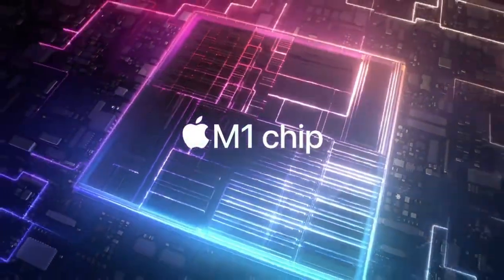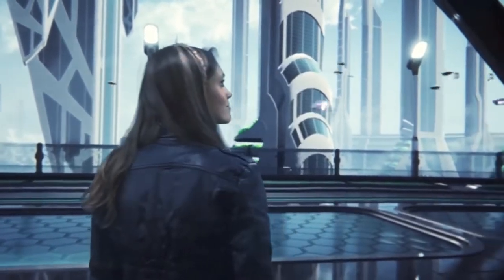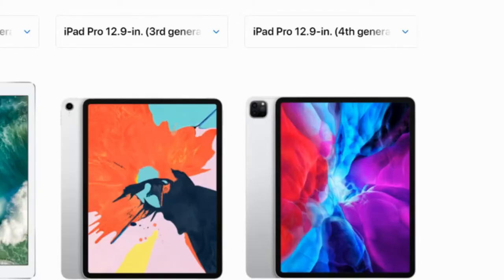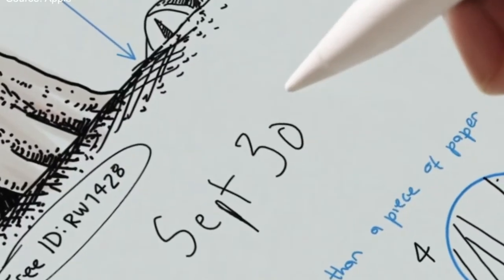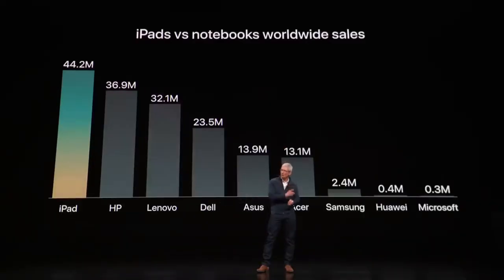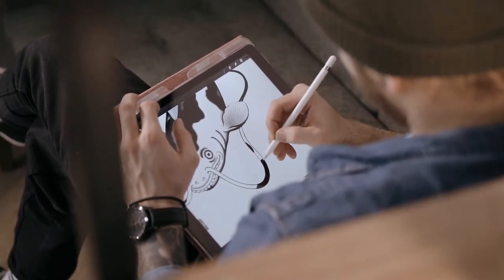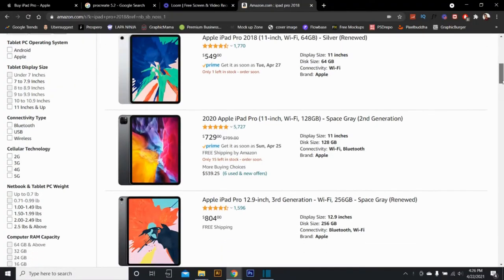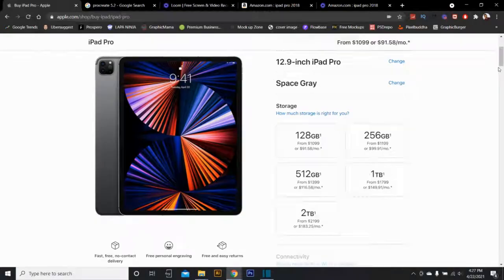Why You Should Not Buy The iPad Pro 2021| Apple Event 2021| Best Tablet for Digital Painting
In this video why you should not buy the ipad pro 2021| Apple event 2021| Best Tablet for Digital Painting. You'll see how the Ipad Pro  2018 measures up to the Ipad pro 2020 as well as the latest Ipad pro 2021 model specs scheduled to arrive May 30th.

Ipad pro 2018
Apple Pencil
Tablet glove
Paperlike (screen texture)

Mobile tripod
Phone cord

About:
Hi, my name is Tony and i'm an illustrator. My goal with this channel is to show how to make merch! If you're interested in learning methods of how to make merch and the best print on demand tips from a t shirt design illustrator, you've come to the right place!